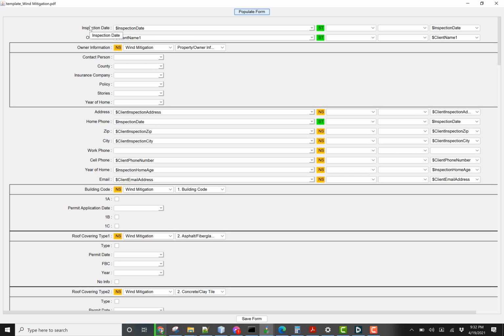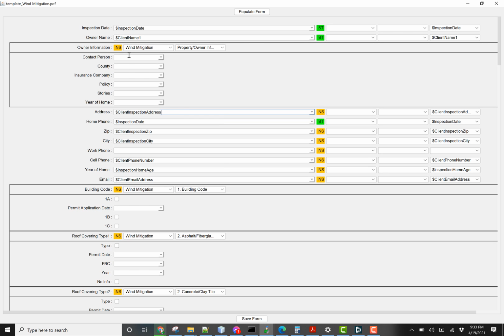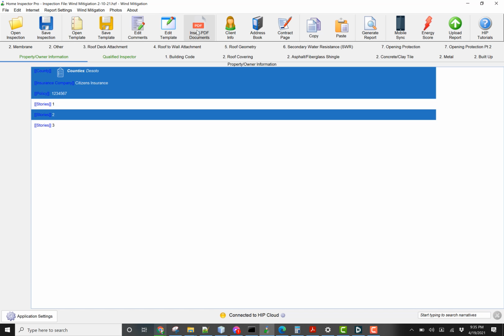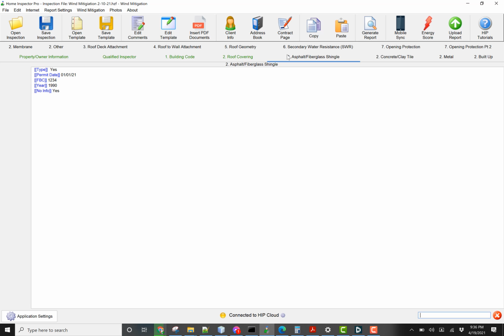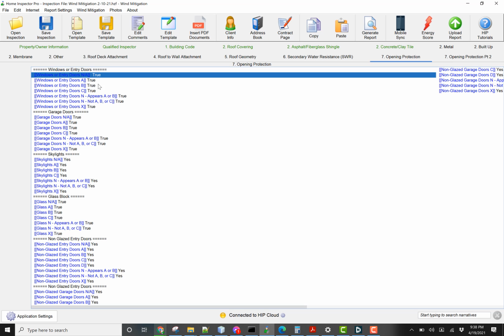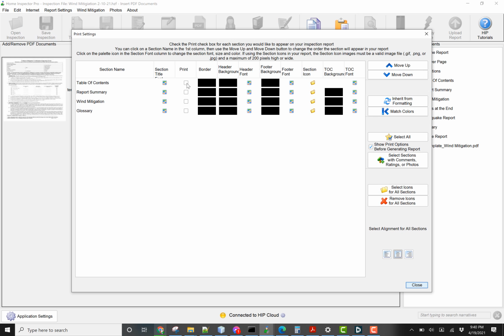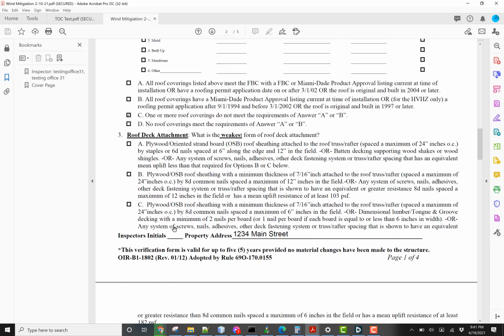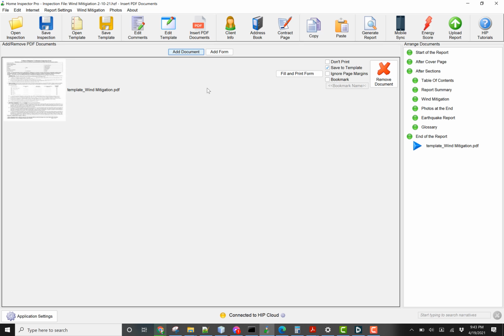Home Inspector Pro - PDF Form Fill Feature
This Home Inspector Pro tutorial covers how to use the PDF Form Fill feature to collect data within the desktop or mobile version of Home Inspector Pro and populate any form fillable PDF that has already been set up and mapped within a Home Inspector Pro template.